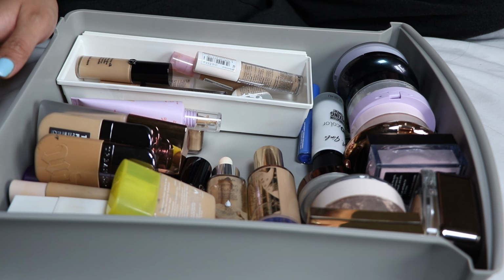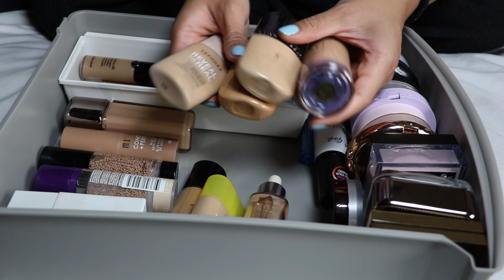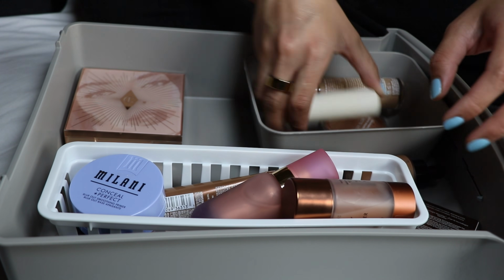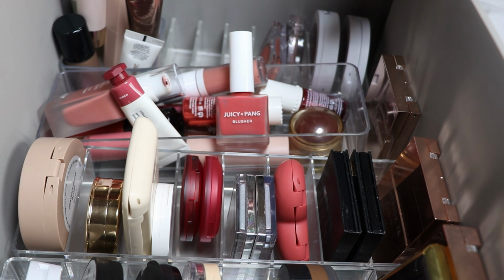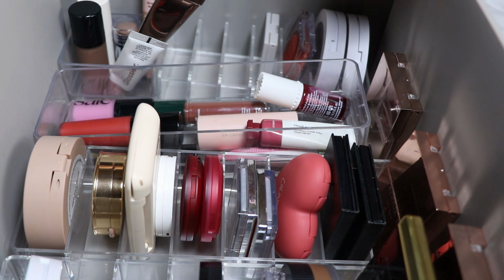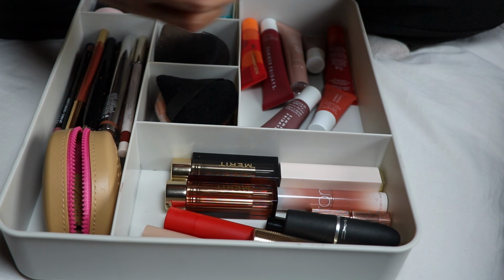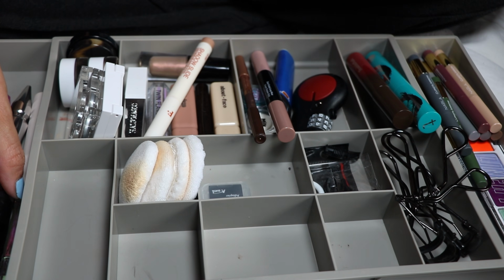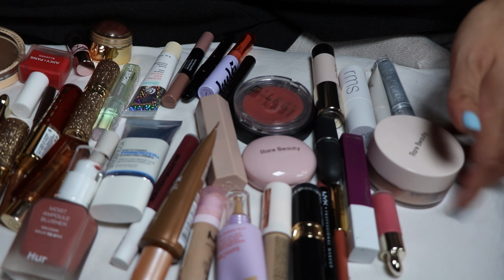RUTHLESS MID YEAR DECLUTTER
going through my entire collection and deciding what needs to go!

if you wanna see what my collection looks like now, check out my makeup inventory spreadsheet here!

storygraph: vivtvnguyen

# - items marked with the '#' denote that the product was gifted; however, there is no obligation to mention these products in this video.